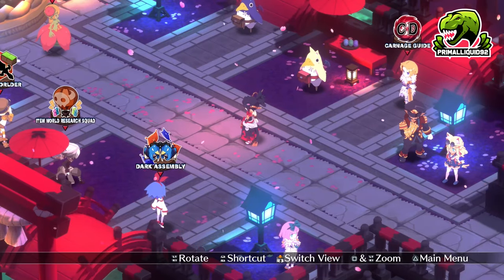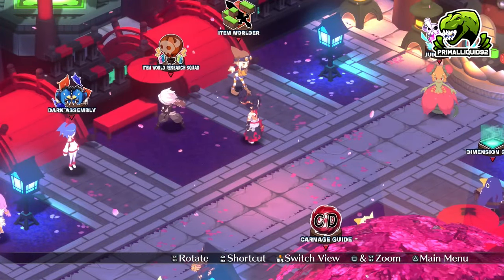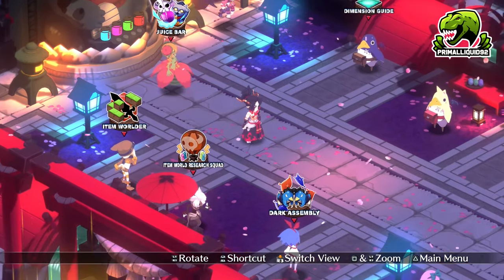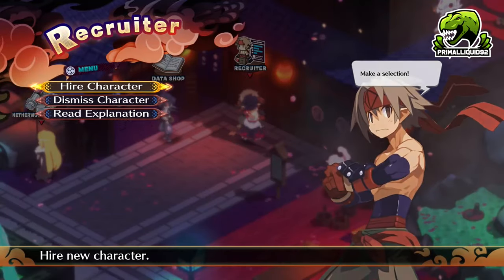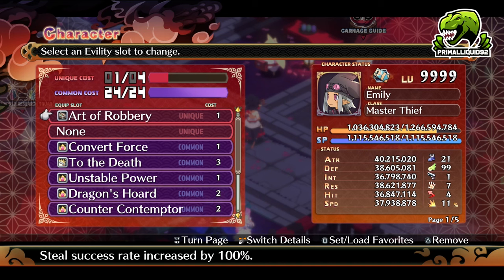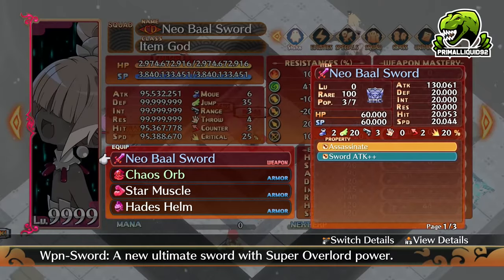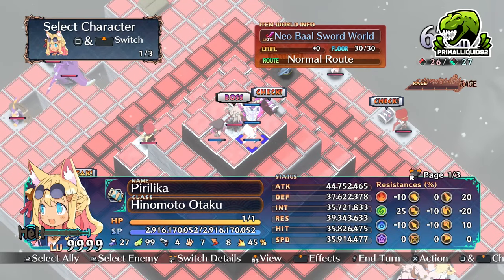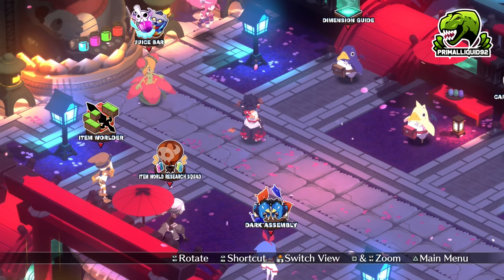Disgaea 7 How To Obtain All Rank 40 Gear Best Gear In The Game